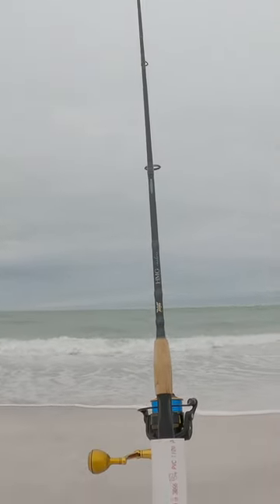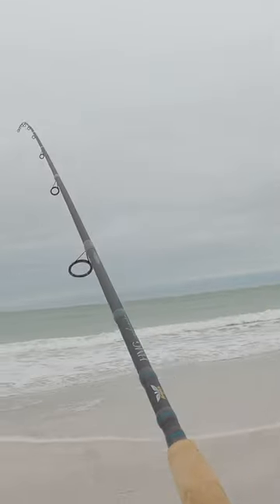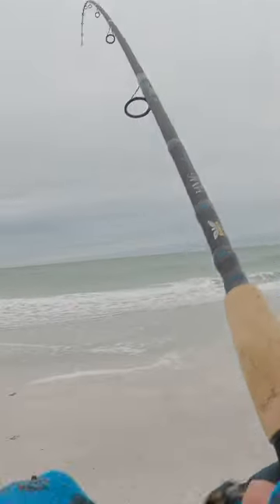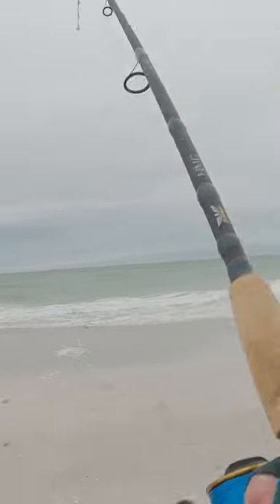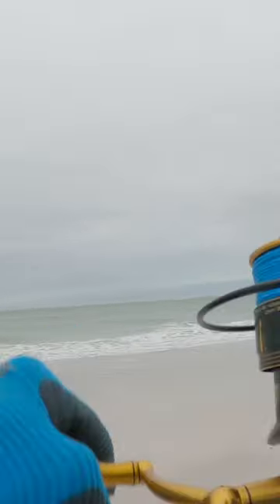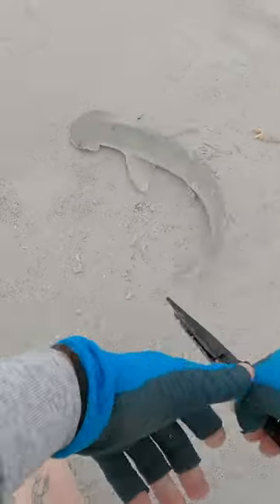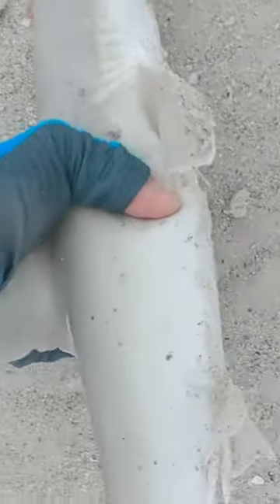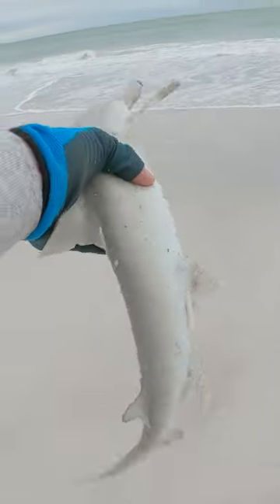Shark Fishing - Pompano Rigs - Bonnethead say Hi say Bye